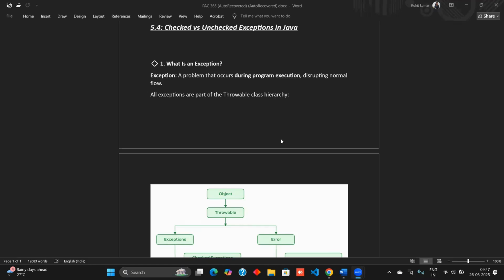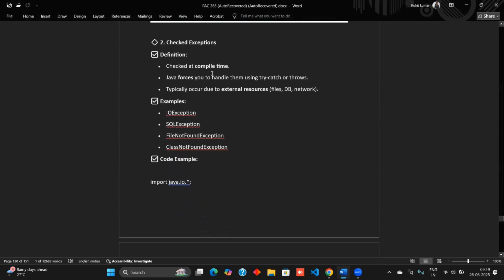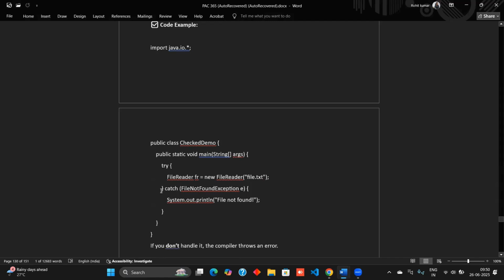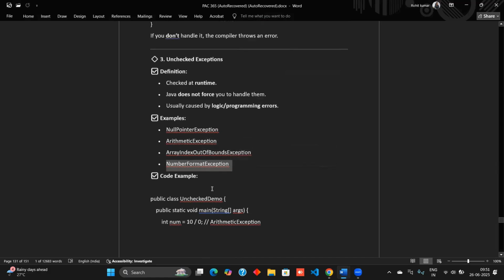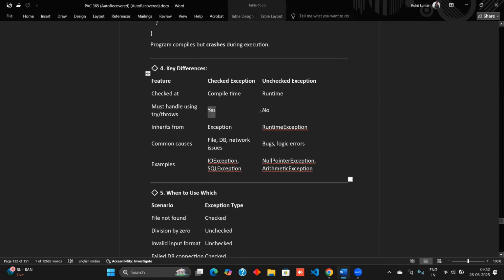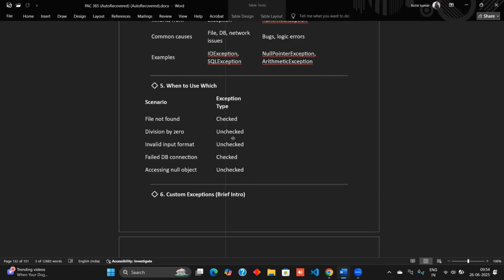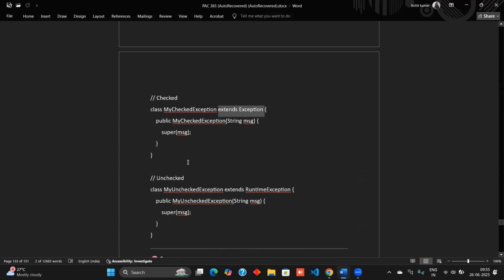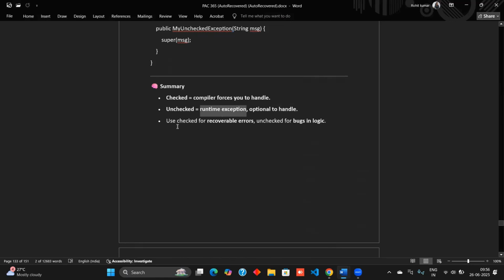Checked vs Unchecked Exceptions in Java | Chapter 5 (Part 4) | Key Differences Explained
📌 What You’ll Learn:
✅ What are Checked and Unchecked Exceptions
✅ Differences between Compile-time and Runtime Exceptions
✅ Common examples: IOException vs NullPointerException
✅ When and how to use custom exceptions
✅ Best practices in exception classification